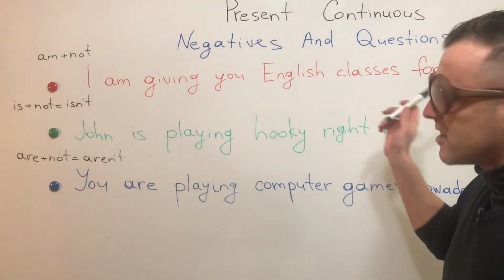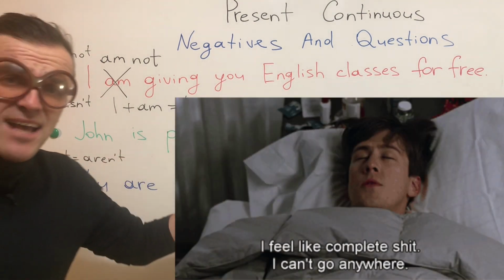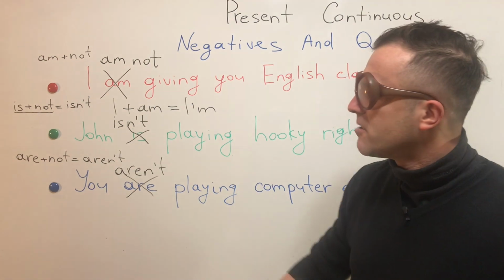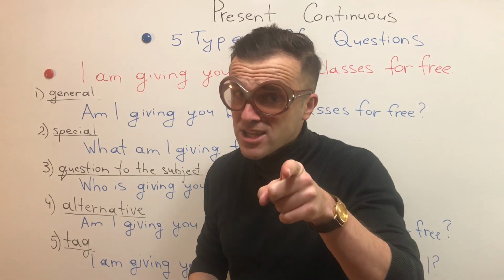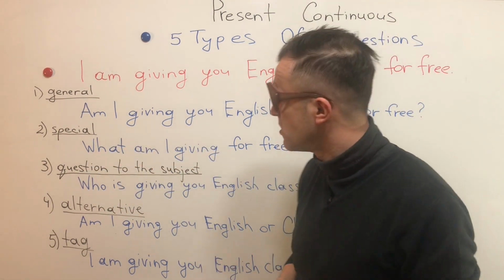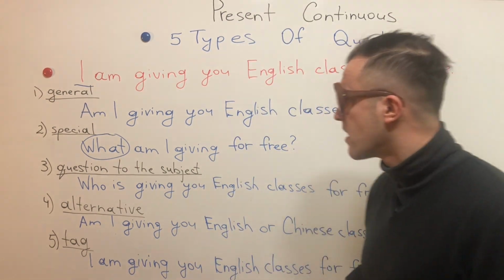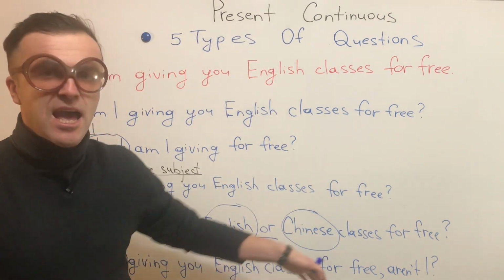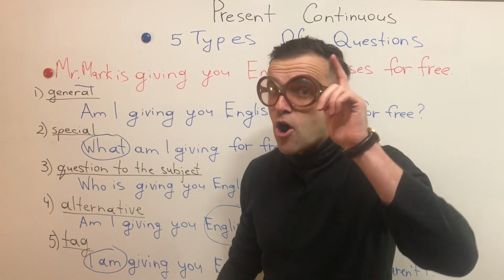How Should We Make Questions In 'PRESENT CONTINUOUS'.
In this video, I'm teaching you how to make up general, special, alternative, tag or disjunctive questions and the question to the subject in the Present Continuous Tense or the Present Progressive Tense. Also, I'm telling you how to make negatives in the Present Continuous or the Present Progressive.